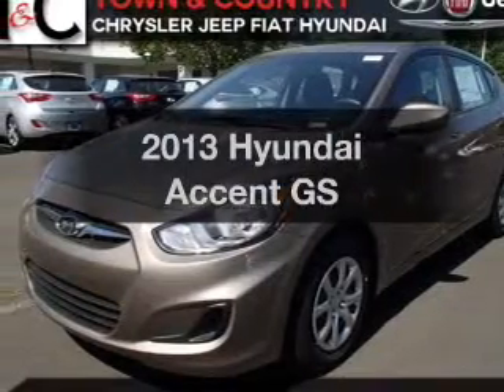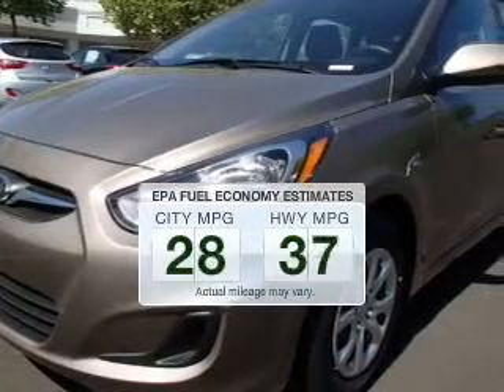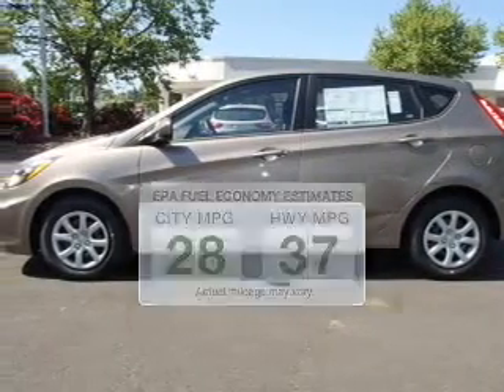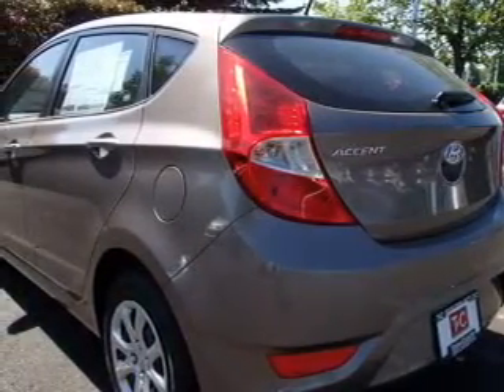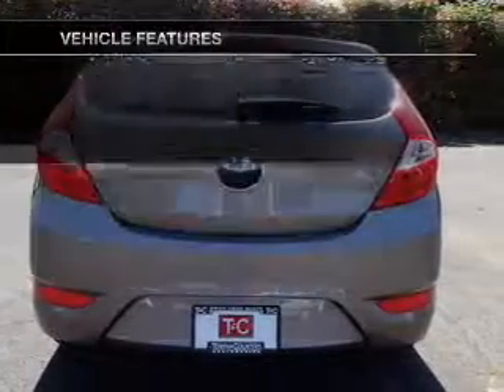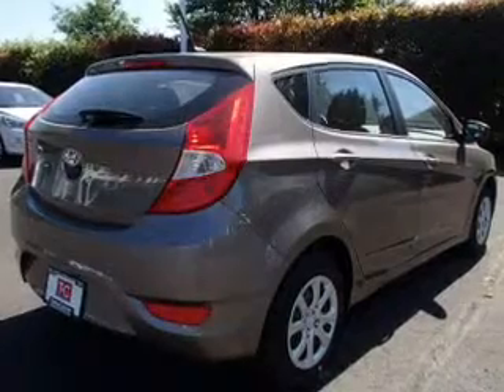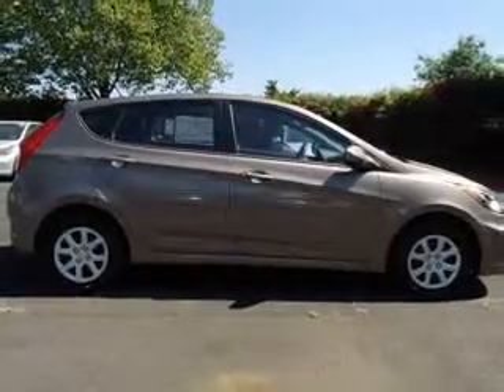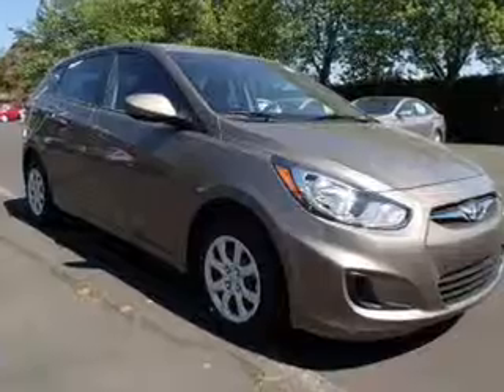2013 Hyundai Accent - Milwaukie OR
Year: 2013
Make: Hyundai
Model: Accent
Trim: GS
Engine: 1.6 liter inline 4 cylinder 16 valve
Transmission: 6-Speed Automatic
Color: Mocha Bronze
Mileage: 0
Address:
16800 SE McLoughlin Blvd.